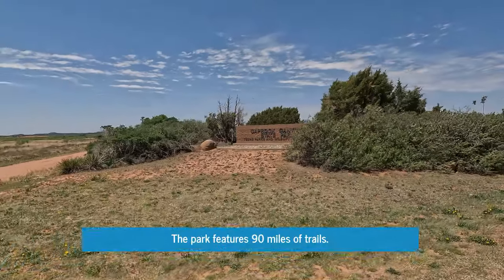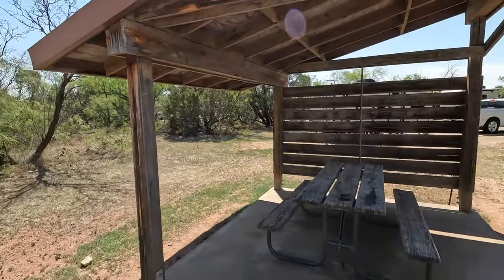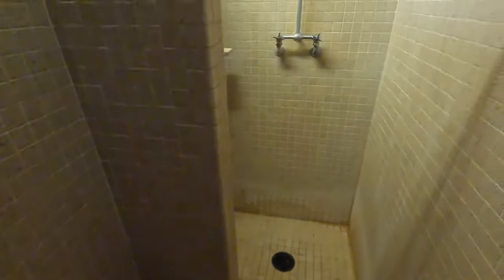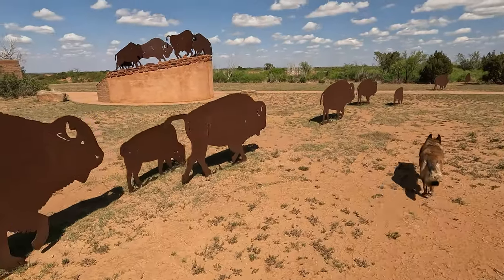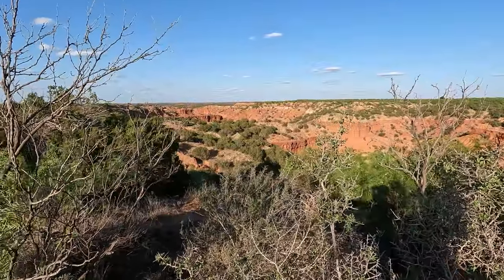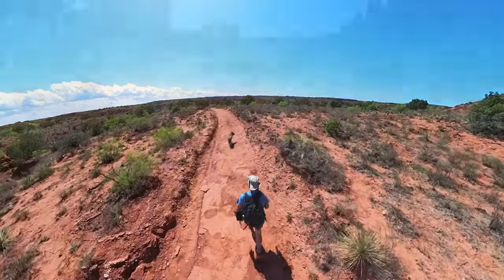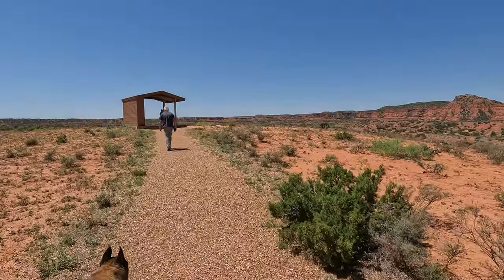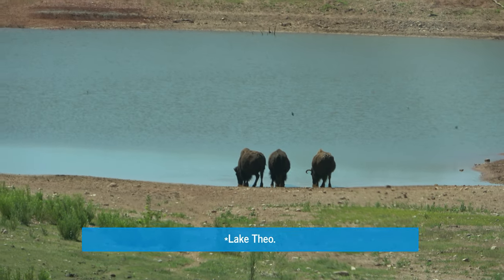Caprock Canyon State Park, Quitaque Texas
Episode 5 of our epic 2900 mile journey through 3 states, several state parks, RV parks and cities.
Episode 5 features Caprock Canyon State park, which was established in 1982.
Caprock Canyon State Park is home of the Texas State Bison herd and a Prairie Dog city.
We stayed 2 nights and encountered a heavy thunderstorm.